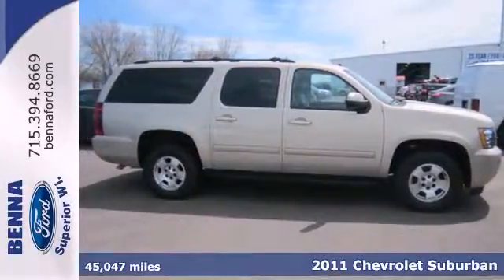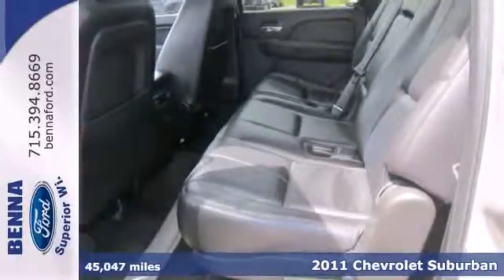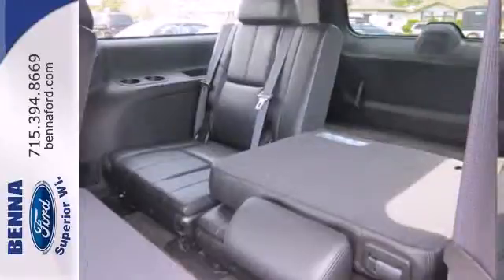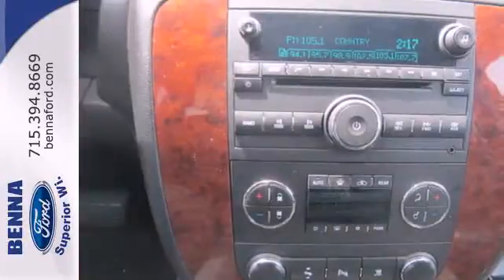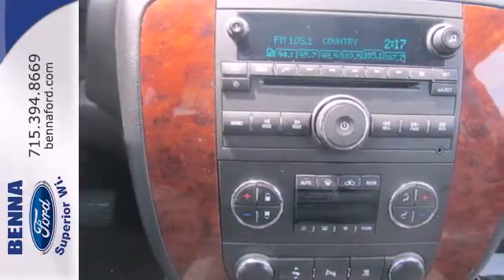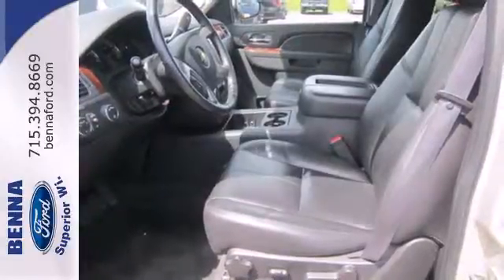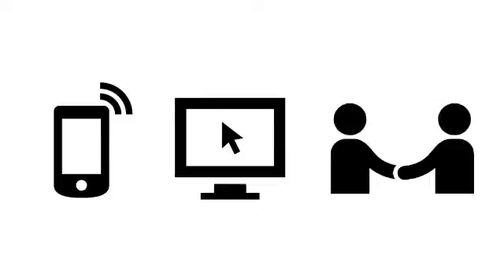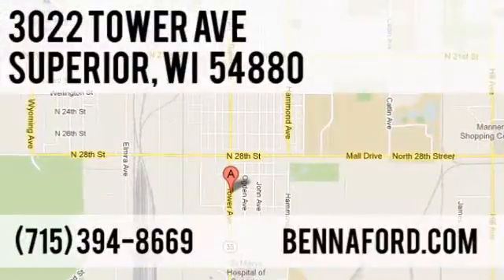2011 Chevrolet Suburban Duluth MN-Superior, WI #312260 SOLD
Year: 2011
Make: Chevrolet
Model: Suburban
Trim: SUV
Engine: 5.3L 8 Cylinder Engine
Transmission: 6-Speed A/T
Color: TAN
Interior: Light Titanium/Dark Titanium
Mileage: 45047
Stock #: 312260
The Chevrolet Suburban, the Tahoe's bigger brother, is built on a fully boxed frame, which gives it full truck toughness and helps keep vibrations out. This baby is going to fly off the lot at this price. Buy with confidence! This SUV's story can be verified with a CarFax Title History report. It has had only one previous owner and comes with a Buy Back Guarantee. Call ASAP! This one won't last long. Soft and luxurious leather seating. You don't see deals like this every day. Spacious interior is perfect for families. You'll also love this vehicle's Bluetooth enabled, extremely convenient cruise control and airbags.

Address:
3022 Tower Ave.